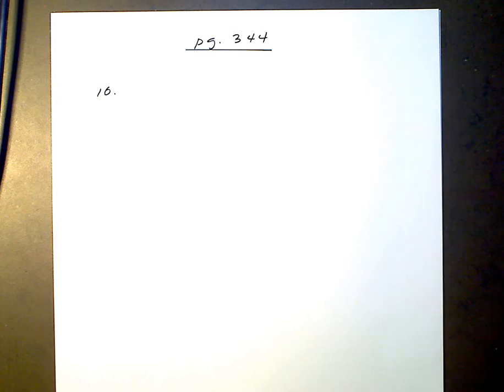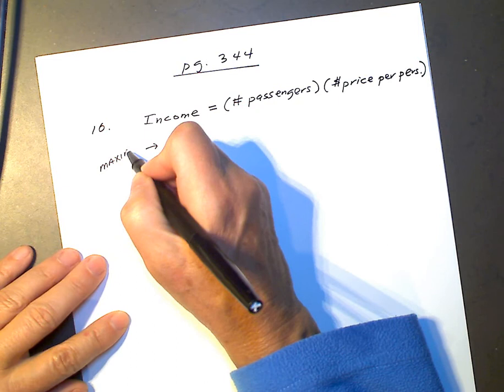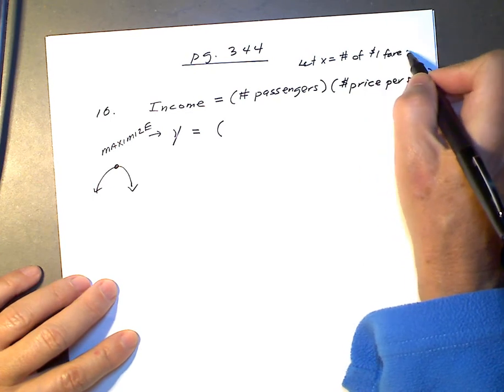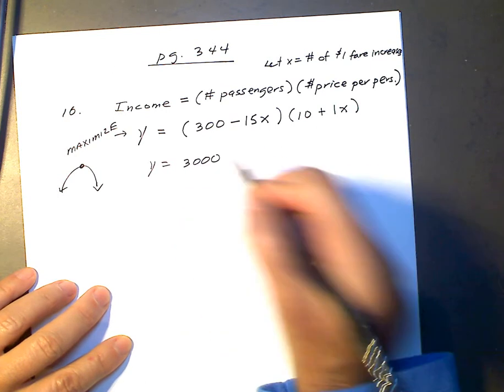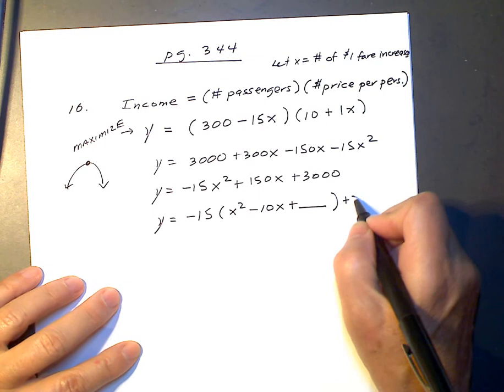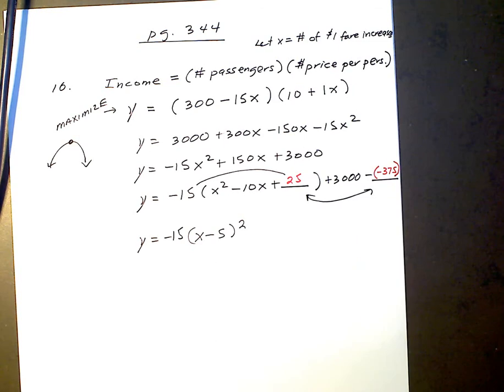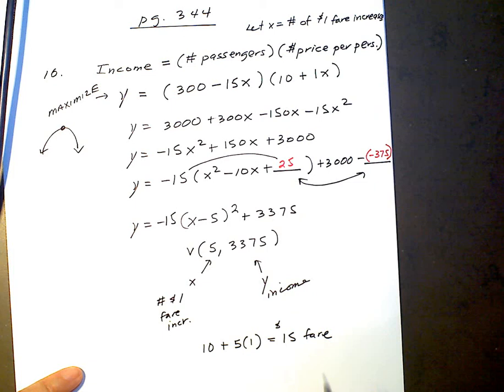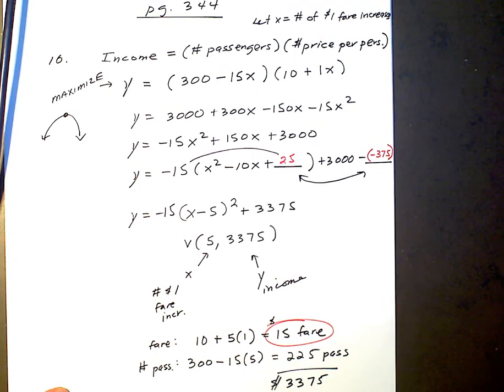pg. 344 WP #10